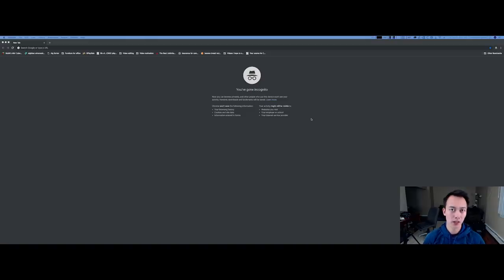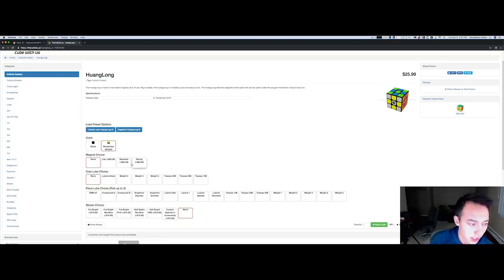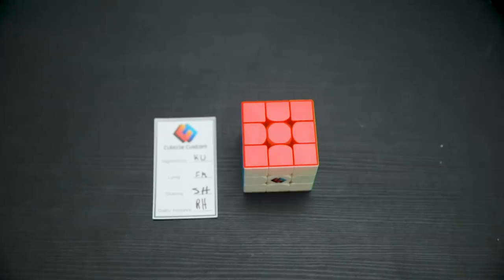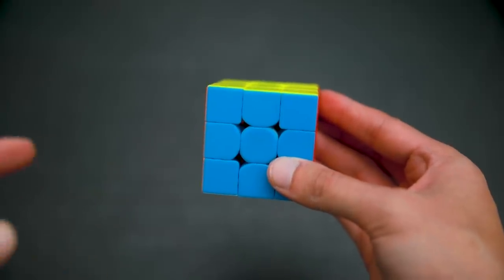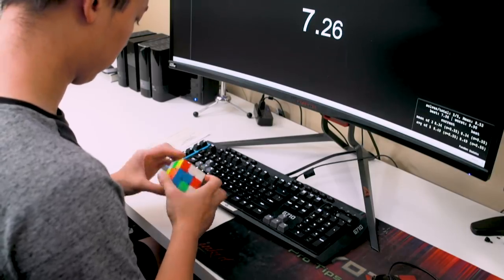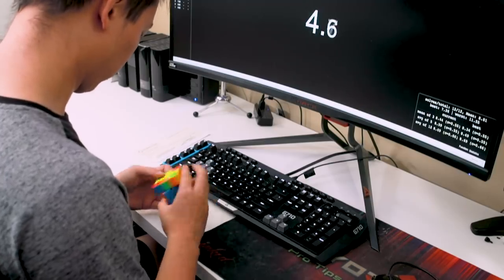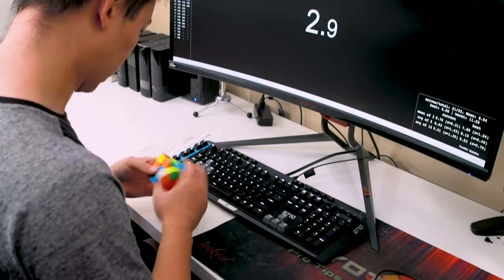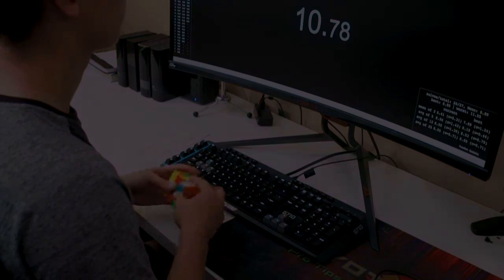Ordering From Cubicle Custom + My Thoughts